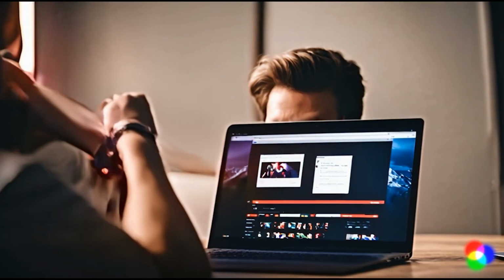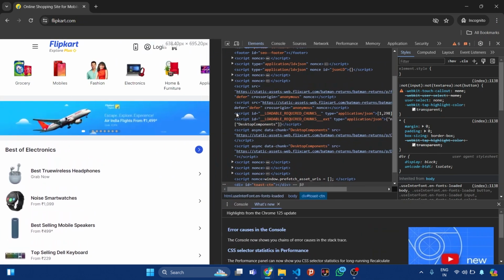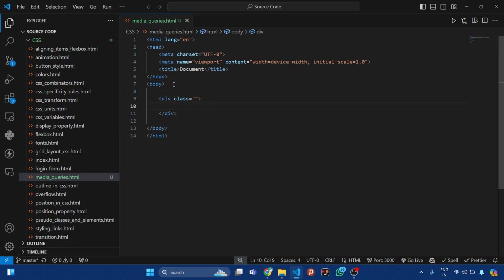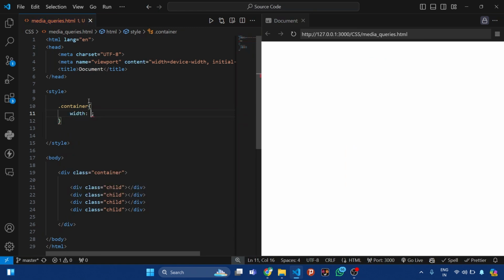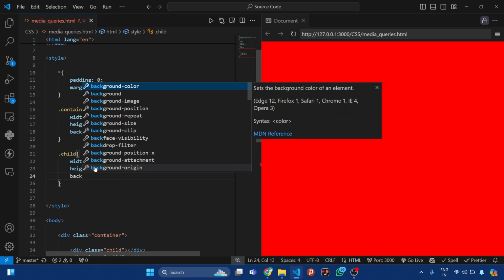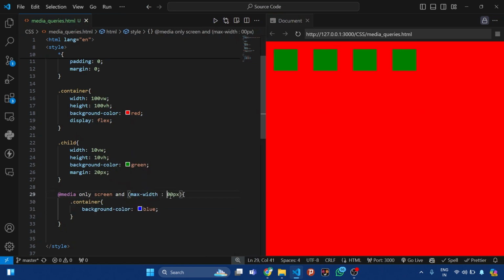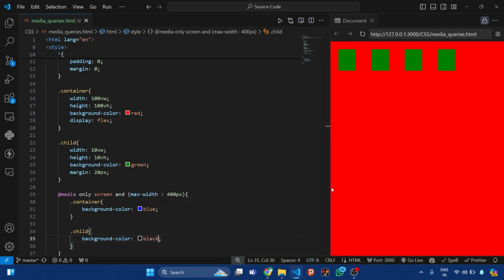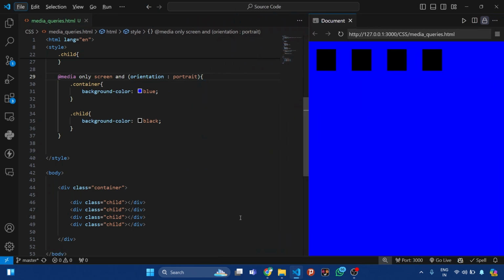Exploring Responsive Web Design in CSS | HTML and CSS Beginners Guide | IMS Coding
In this video, I'll talk about Responsive Web Design in CSS | HTML and CSS Beginners Guide | IMS Coding

 css media query
responsive css
responsive web design
css style
styling html
styling using css
css course for beginner
css tutorial
html tutorial